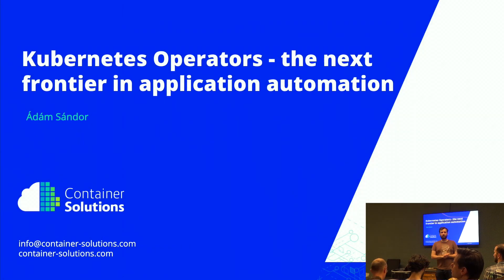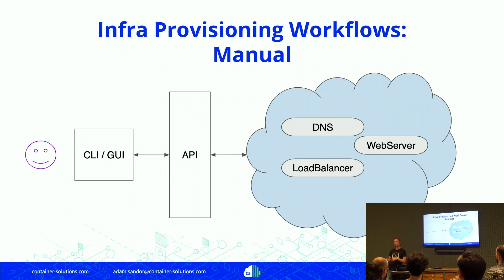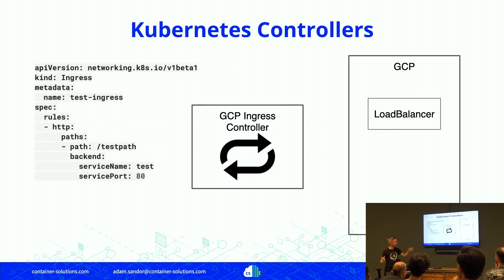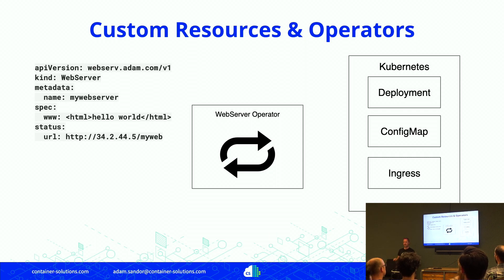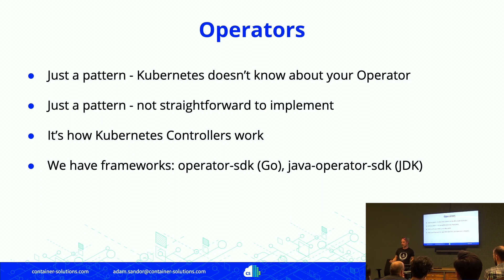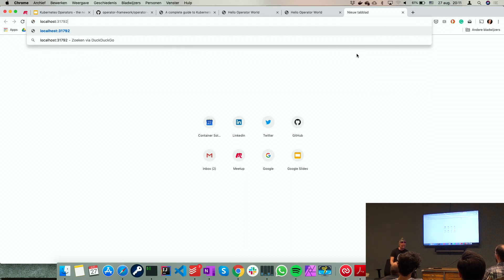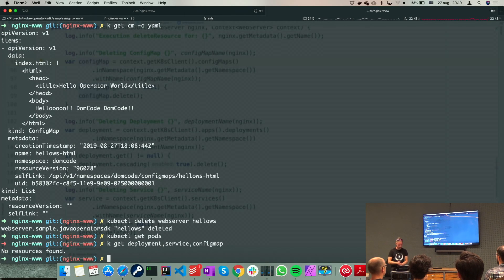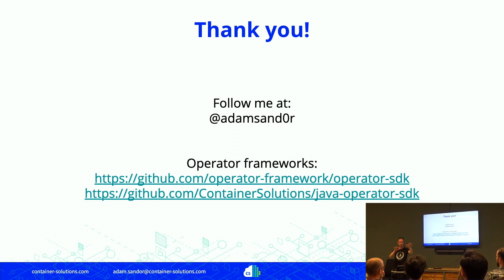DomCode Meetup 2019-08-29 - Ádám Sándor - Kubernetes Operators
Terraform, Cloud Formation and similar tools are great for provisioning new infrastructure. Kubernetes provides the next step by continuously monitoring the resources it creates and making sure they are working correctly. However standard Kubernetes resources like Deployment and StatefulSet only get you as far. Many application require special treatment during their lifecycle, which most of the time is still left to human operators. Kubernetes Operators offer a new way to fully automate management of any application. I will explain what are Operators, and show how to create one. Live demo included!